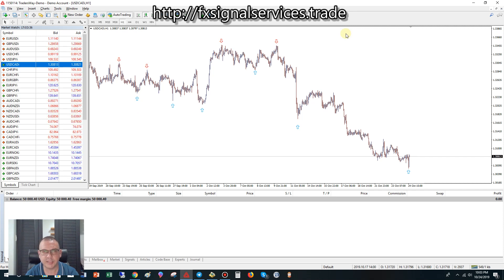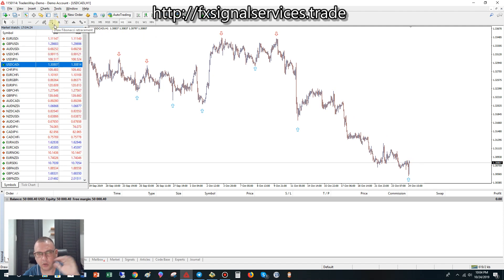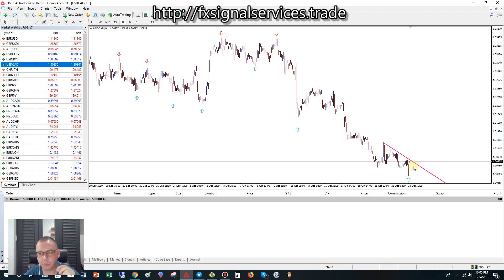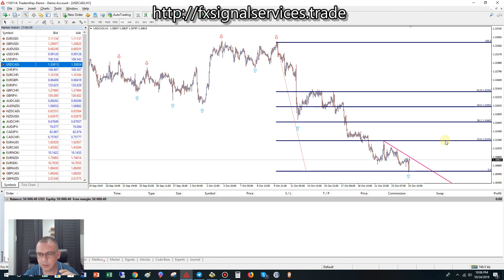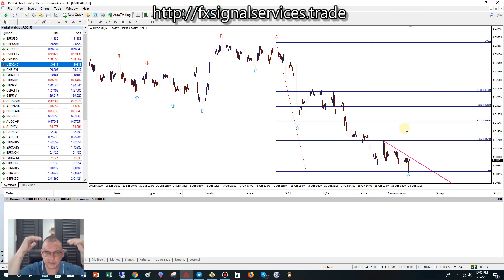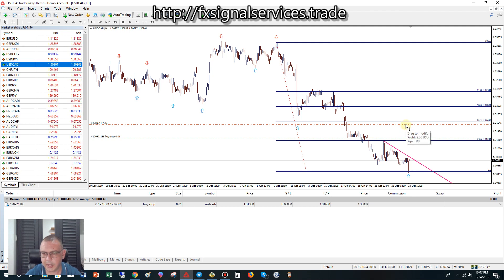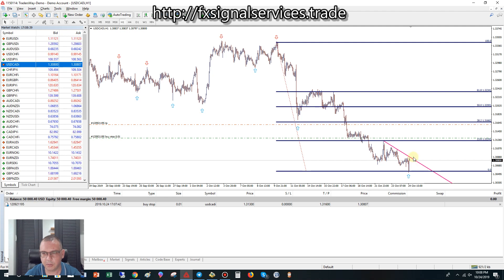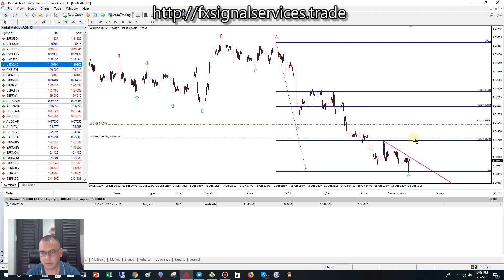Free Daily Signal Thursday, October 24, 2019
Today's free daily signal is for USDCAD and it is a BUY.  It definitely going to be going up and this will be a long term buy.  All indicators, including high impact news, is showing that the price will go up.

You can buy right now but I would definitely draw a trendline and wait for the trend to break before placing a trade.  You can also draw a Fibonacci and place a pending BUY STOP order.  Your choice as to exactly how you trade this.

Please let me know if you have any questions about how to trade this or any of my other Telegram signals.  I would be happy to help you.

free daily signals
free telegram signals